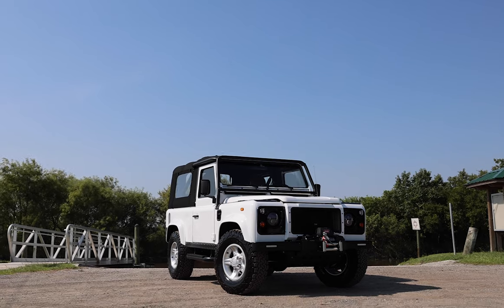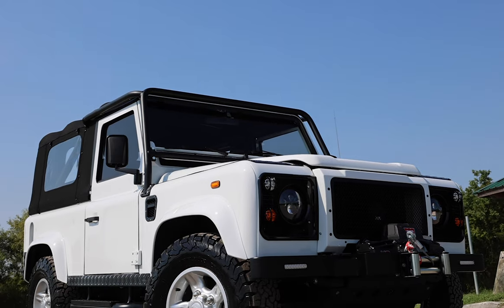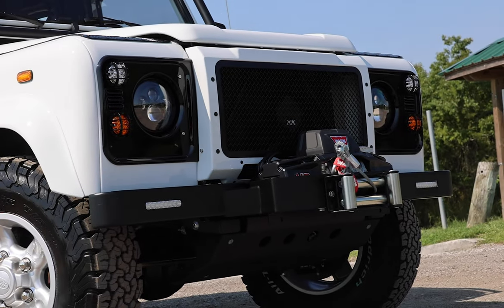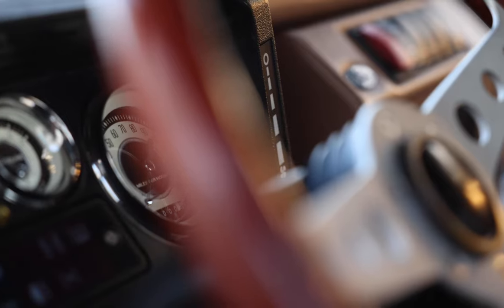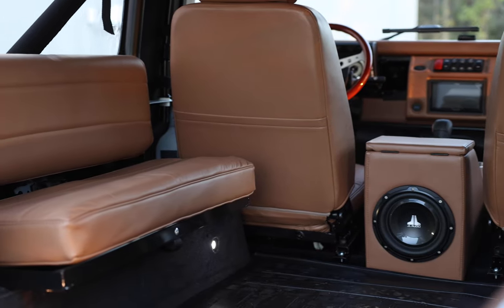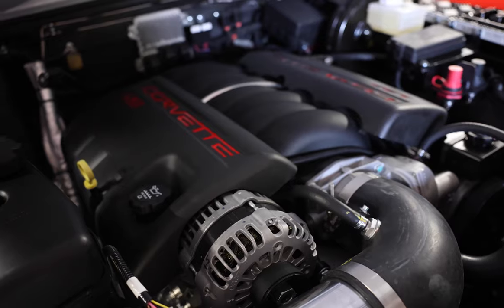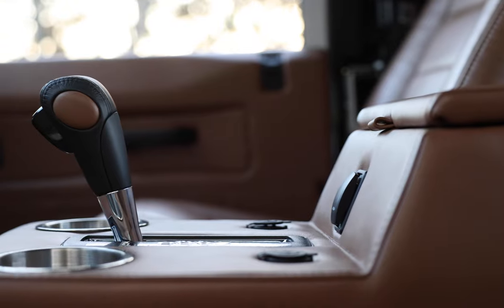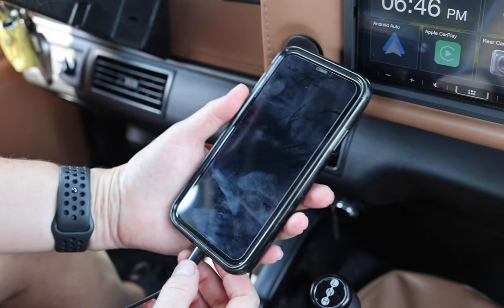(1989) Fully RESTORED Land Rover DEFENDER 90 Soft Top with LS3 Engine | ECD Automotive Design